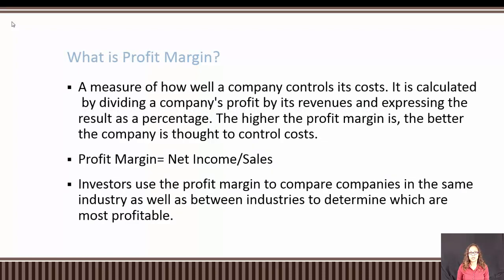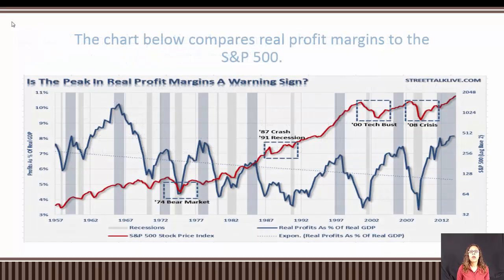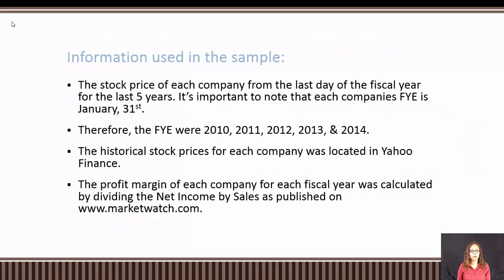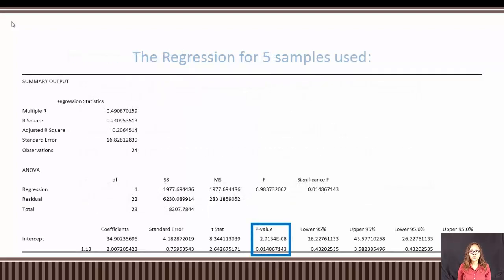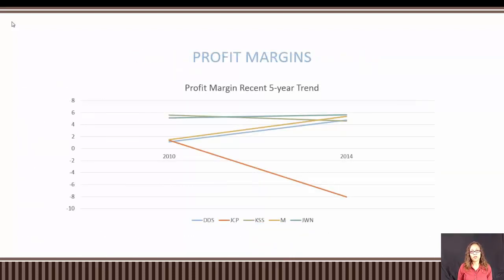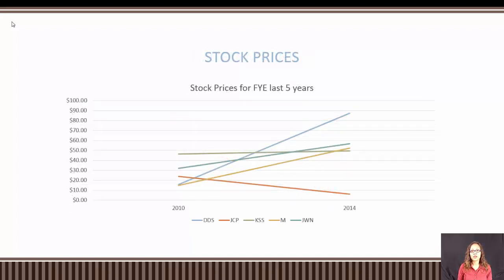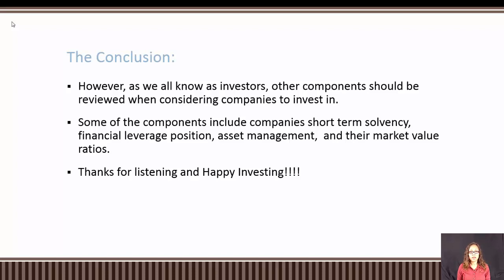LaDonna Montgomery Presentation1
Investment Strategy